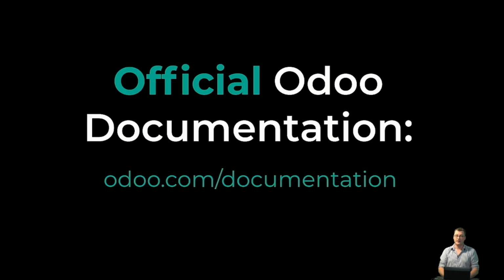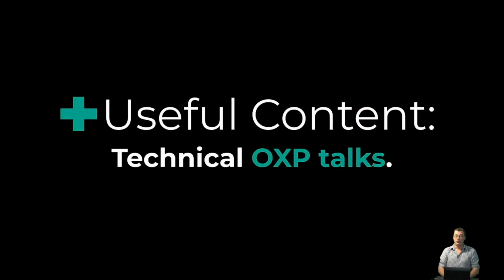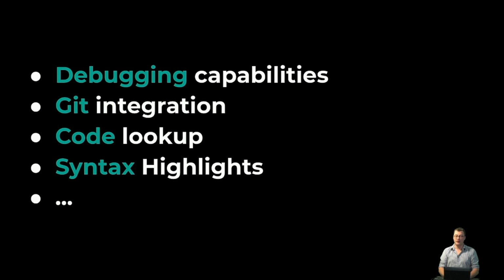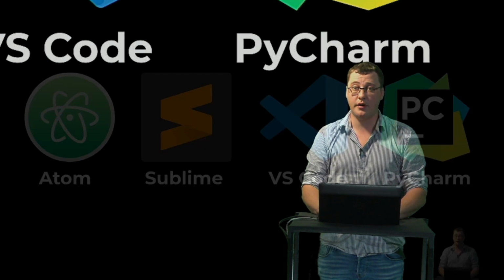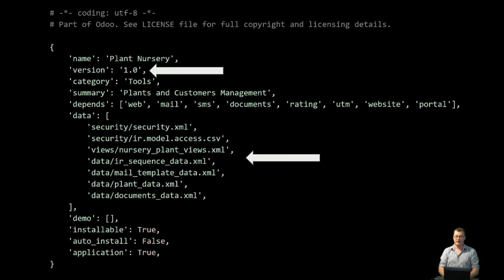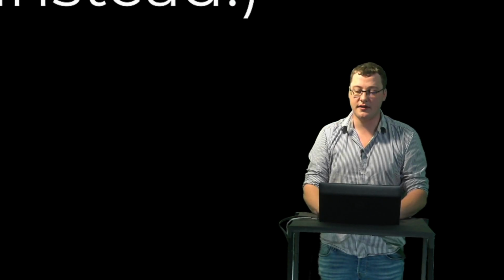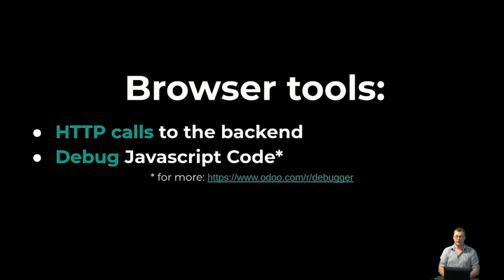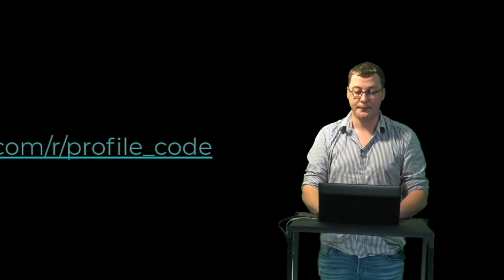Best Tools for First-Time Odoo Development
Are you an Onoob (Odoo Newbie)? Would you like to start your journey in Odoo development but do not know where or how to start? Then, join this talk and find out which are the best tools to get started with. Find out which IDE will suit you best and get tips and tricks on how to generate code quickly.

Key learnings include:
1 - Choosing your IDE: what functionalities to look for, setting up source roots;
2 - Proper VCS habits (aka Git Gud aka How to use GitHub properly);
3 - Proper Odoo development practice: structure, casing, documentation;
4 - [If we have time] A quick listing of performance tools.